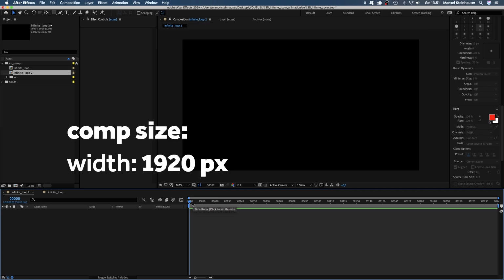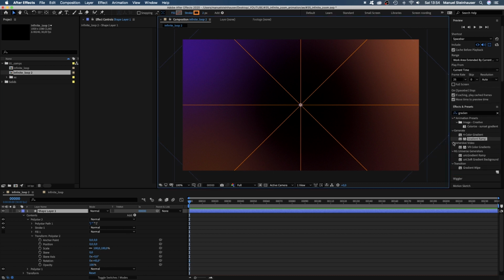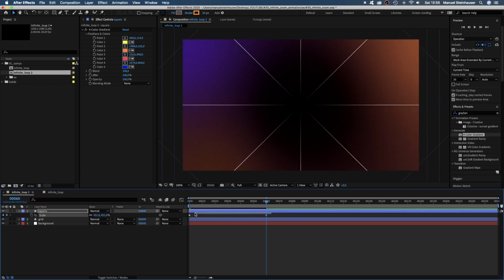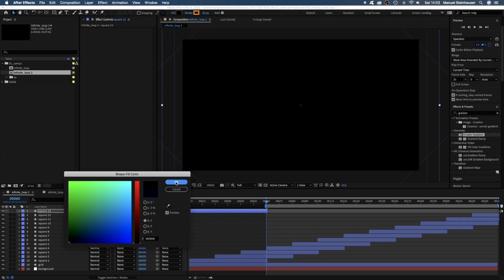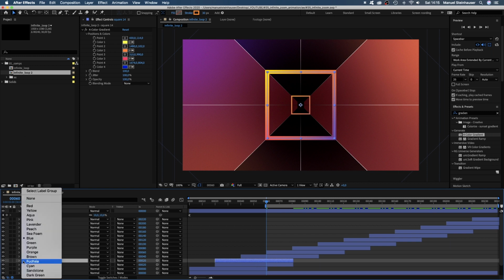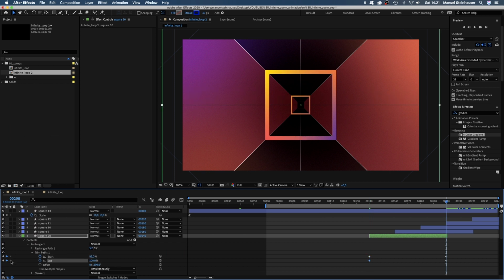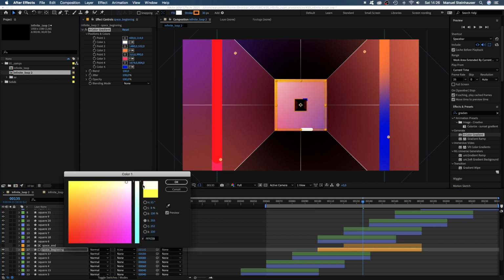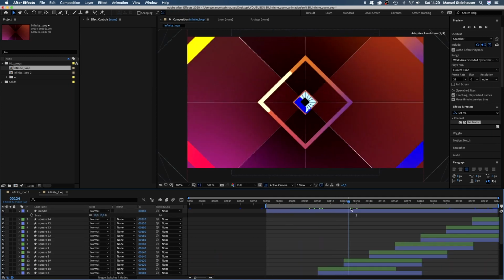Infinite zoom animation | After Effects Tutorial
In this After Effects Tutorial, I'll show you how to animate and infinite zoom.

First of all, we'll add the background grid, made out of two polystar shapes.
Then we'll add the first square, animate the scale, duplicate and offset it until the whole timeline is filled up.

Then we need to find the first frame of the animation. That's actually where our work area needs to start. After creating a seamless loop, we'll add a second layer of detail to the squares.

Next, we take it one step further and add a contrasting white space to the loop. At some point, it's good to break the colour palette to keep the viewers' attention.
we add a new grid to the white space and use the set matte effect to cut it out.